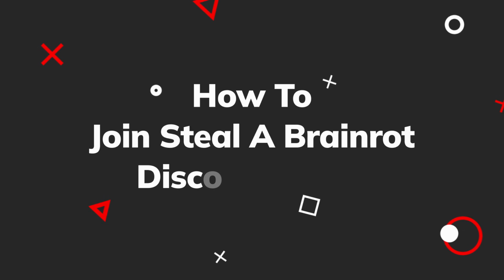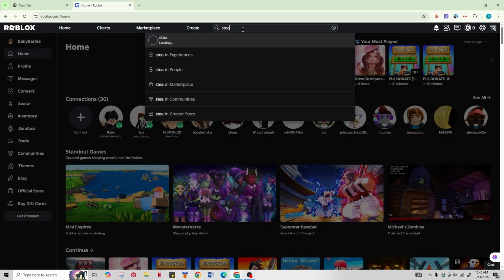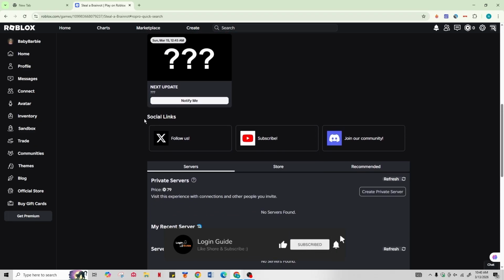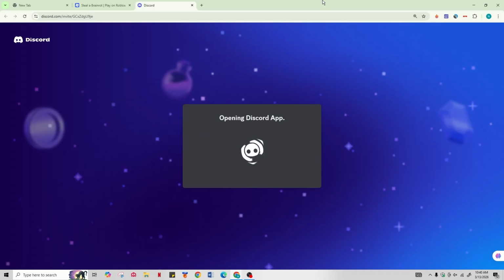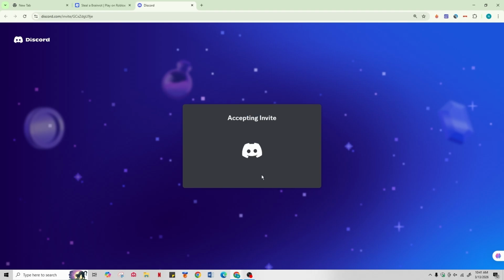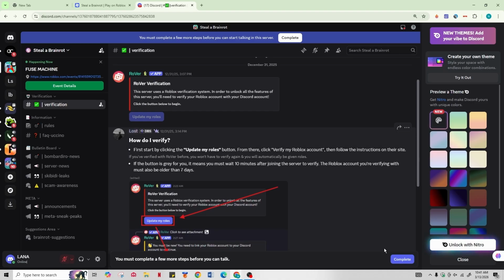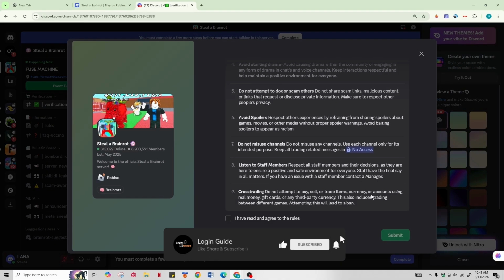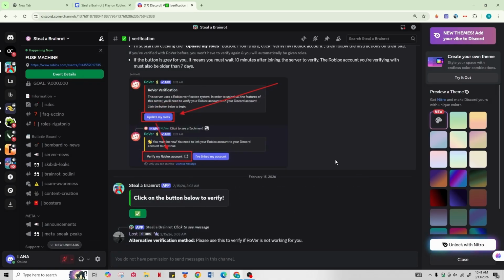How To Join Steal A Brainrot Discord Server (Roblox 2026) - Full Guide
Want to join the Steal A Brainrot Discord server for Roblox but don’t know where to find the invite link? 🎮💬 In this step-by-step 2026 guide, you’ll learn exactly how to join the Steal A Brainrot Discord server so you can connect with other players, get updates, and stay informed about the latest Roblox gameplay tips.

What You’ll Learn in This Video:
✅ How to find the official Steal A Brainrot Discord invite link
✅ Step-by-step process to join the server on mobile & PC
✅ How to verify your account after joining the Discord server
✅ Tips to avoid fake or scam Discord links

Whether you're looking for game updates, community chats, or Roblox gameplay tips, this tutorial will help you join the Steal A Brainrot Discord community quickly and safely.

📌 Chapters:
⏱ 0:00 - Introduction
⏱ 0:10 - How To Join Steal A Brainrot Discord Server (Roblox 2026)